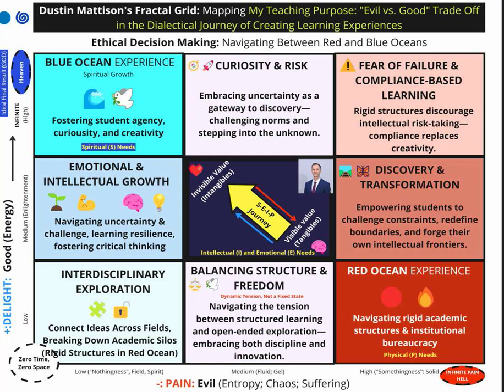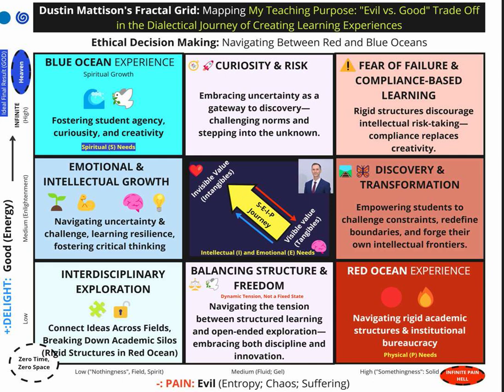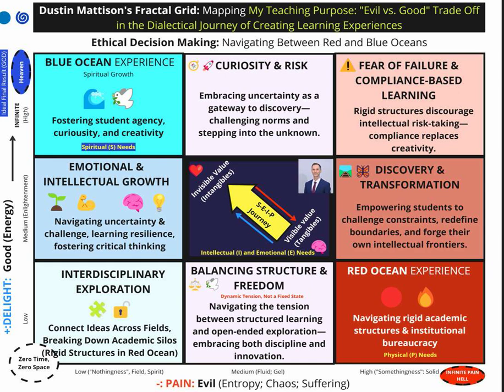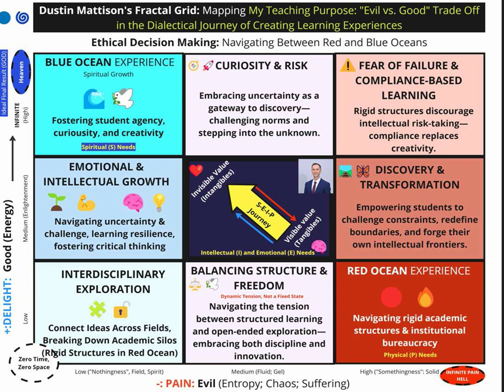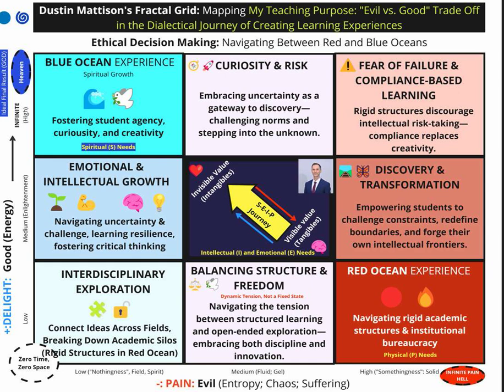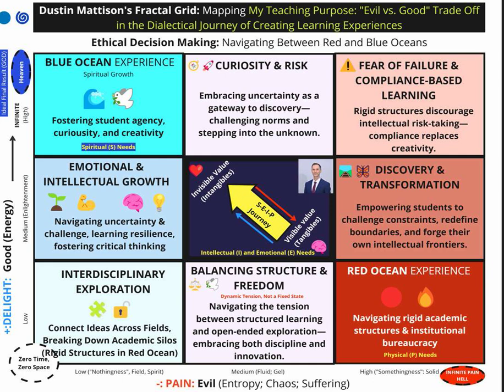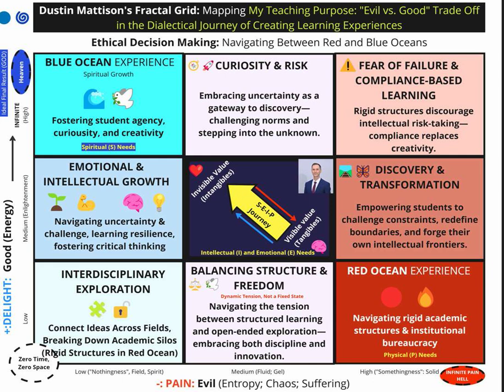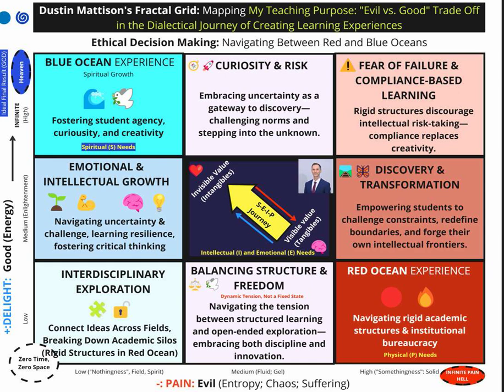Creating a Blue Ocean Learning Environment - Dustin Mattison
Dustin Mattison developed a Fractal Grid based on Rod King's ethical decision-making model to visually represent his teaching philosophy. This grid maps the tension between restrictive educational elements (Red Ocean) and environments fostering growth and creativity (Blue Ocean), using axes of delight vs. pain and the Red Ocean vs. Blue Ocean. Mattison applies this to the Spiritual, Emotional, Intellectual, and Physical (SEIP) domains of learning, aiming to guide students from compliance to self-directed discovery. His philosophy emphasizes balancing structure and freedom to cultivate agency and navigate institutional constraints, viewing teaching as an ethical journey towards transformative learning experiences. The grid serves as a dynamic tool for educators to foster student growth by moving them from structured beginnings towards independent thought and exploration.